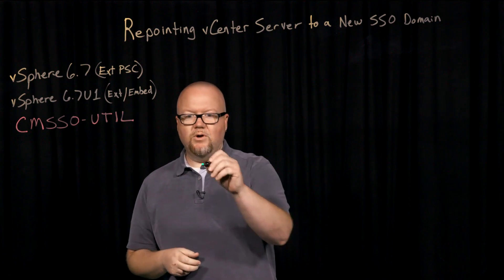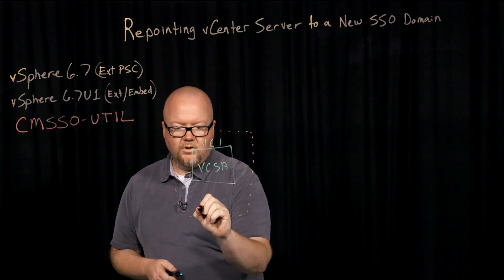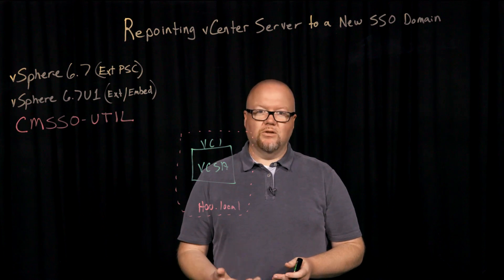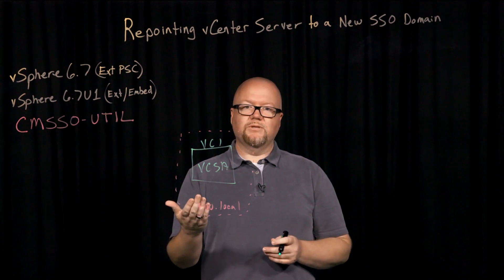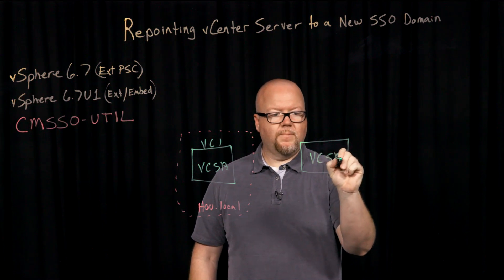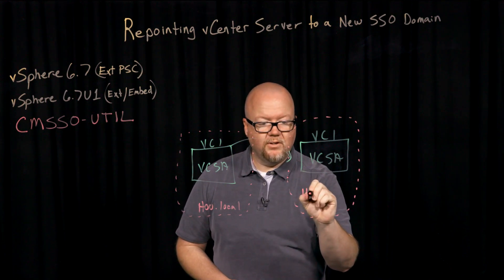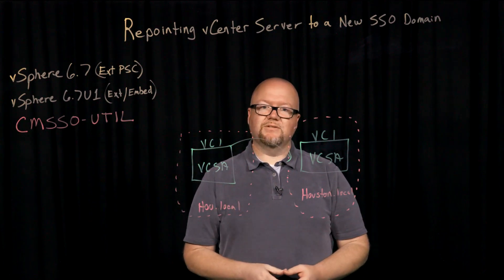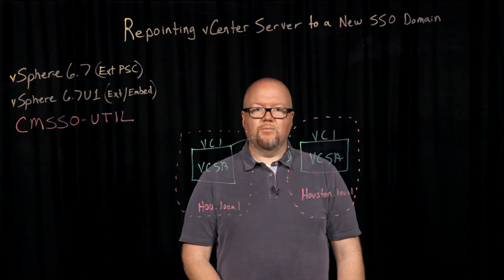Part 2: Repointing vCenter Server to a New SSO Domain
In this video, we will discuss to process of repointing a vCenter Server to an entirely new SSO Domain.
This process can be helpful when changing the name of a vSphere SSO Domain is a requirement.